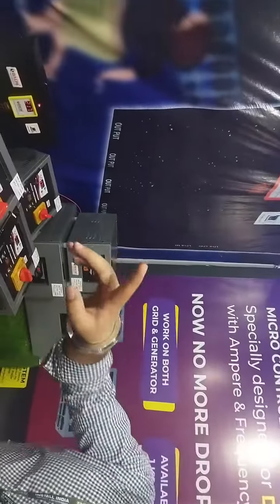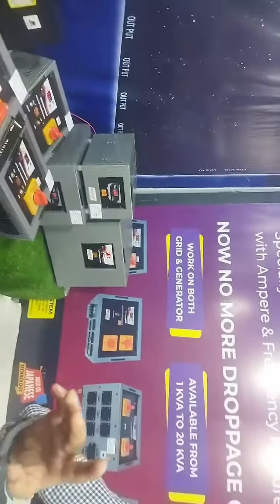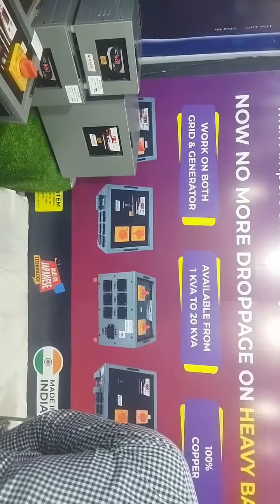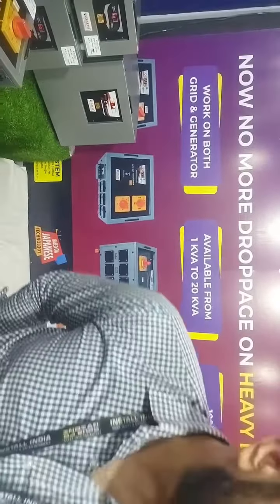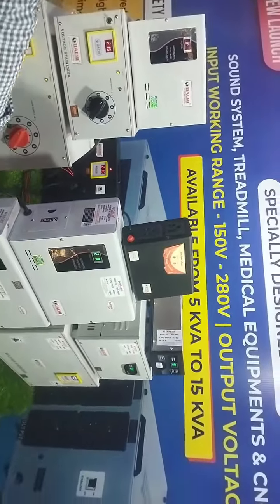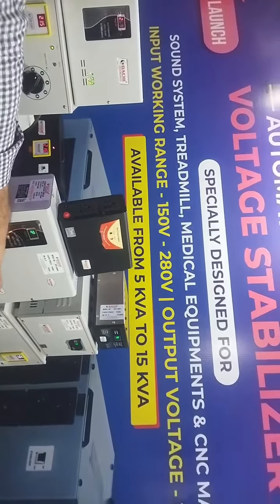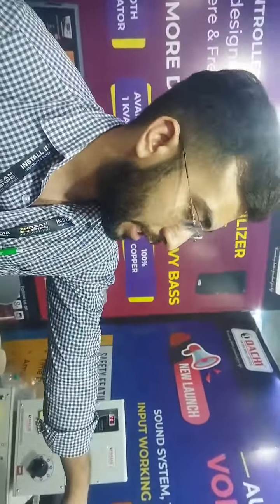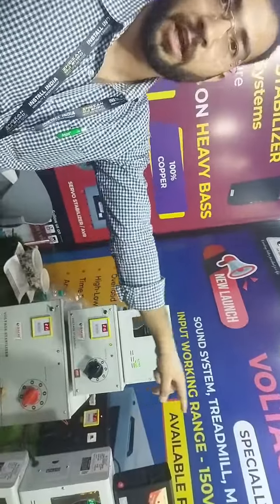DACHI All Kinds of Voltage Stabilizer, & Battery Chargers in 🇮🇳Indian Top company best price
dj shree ganesh sound video shots 🔥🔥🔥🔥🔥🔥🔥🔥🔥 Indian top company stabilizer all types of stabilizer making and selling best price in India shree youtube shots =[Creating better product for life

Deals in All kinds of Voltage Stabilizers, Battery Chargers & Servo Voltage Stabilizers

TOP STABILIZERS IN

DACHI

AN ISO 9001:2015 CO.

Creating better product for life

Robin Power System

Corp. Off.:- B1/16, Gali No. 16, Kiran Garden, Uttam Nagar, New Delhi-110059

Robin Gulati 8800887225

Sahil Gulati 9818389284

Mfg. Unit:- F-11, Road No.-7, Sector-7B, Reliance MET Industrial Area, Gurugram Jhajjar Highway, Dist. Jhajjar, Haryana-124105 GSTIN: 06AIPPG4357F1Z7